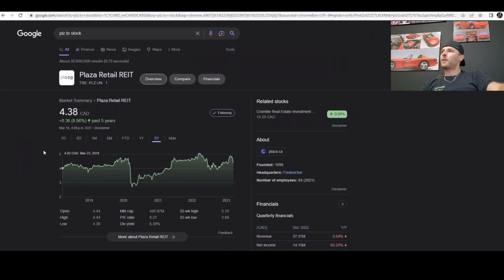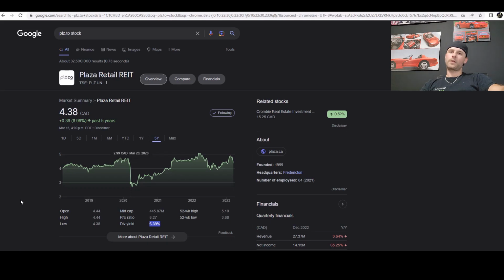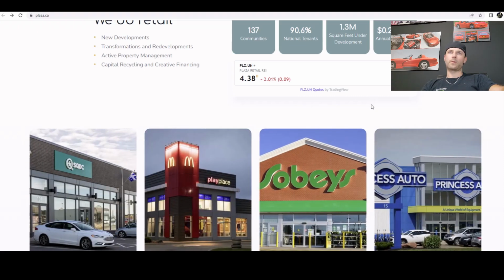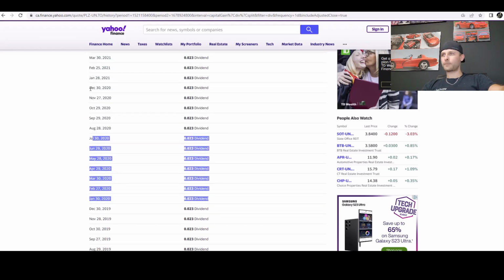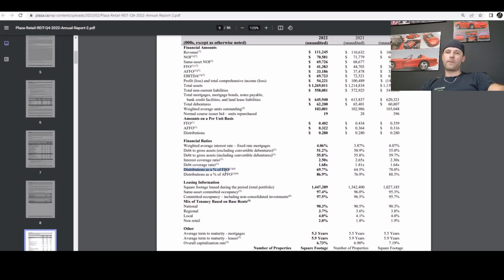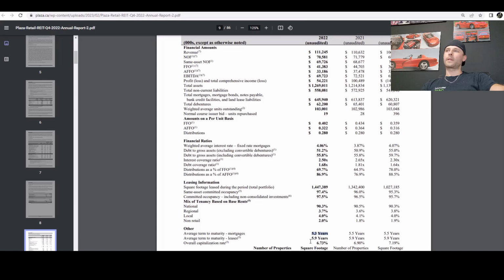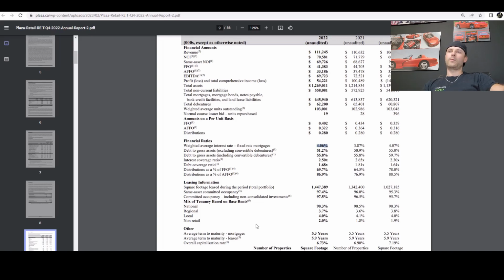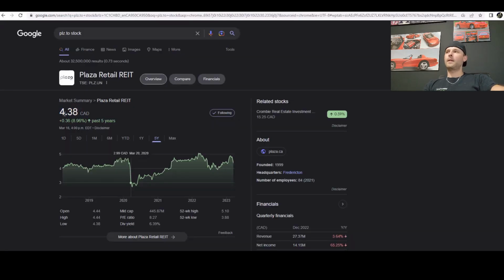PLZ.UN - Plaza REIT - 6% Dividend Monthly Income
Hey guys! Mike Here as your Canadian Bi-Weekly Investor, Today I am reviewing 1 of my REITS in my Bi-Weekly Portfolio today.

What is Plaza REIT?

Plaza Real Estate Investment Trust (Plaza REIT) is a real estate investment trust that offers investors the opportunity to invest in a diverse portfolio of properties across Canada. As a form of real estate investing, it provides an avenue for passive income, which can be an important component of a long-term financial plan. For DIY investors, it may be an attractive option for those looking to build their own investment portfolio, as it allows for easy diversification within the real estate sector.

For those interested in personal finance and financial planning, Plaza REIT can be a useful tool for wealth creation, particularly when combined with other investment strategies such as dividend investing, index funds, and ETFs. It can also be used as a means of generating income during retirement, making it a valuable option for retirement planning.

When it comes to money management and budgeting, investing in Plaza REIT can be an effective way to allocate assets and manage risk. The company's financial performance, including its funds from operations and net asset value, can be used to inform investment decisions and help investors stay on track with their financial goals.

Referrals!
WealthSimple: Get between $5 and $3,000 in cash to invest! Use this code 0EPA8G or the link below to sign up